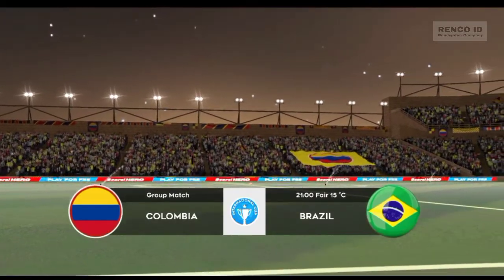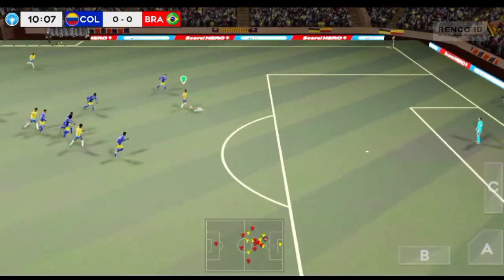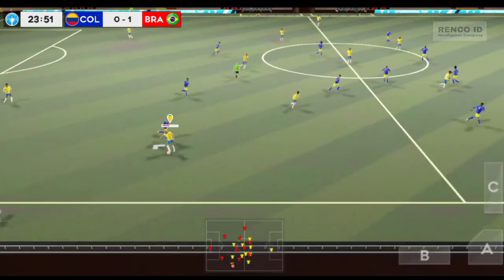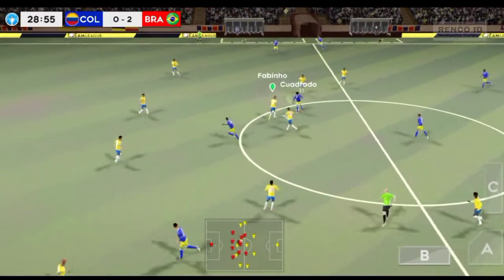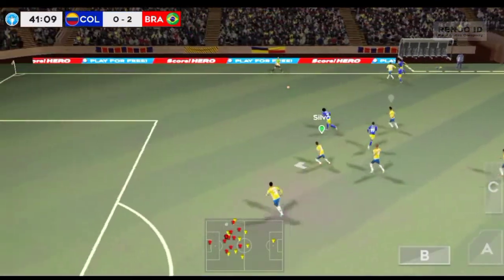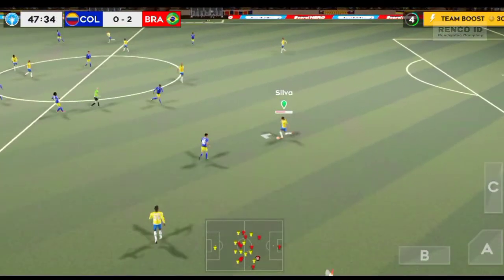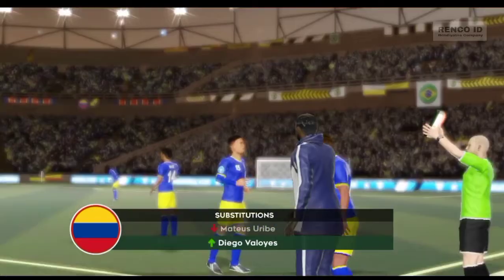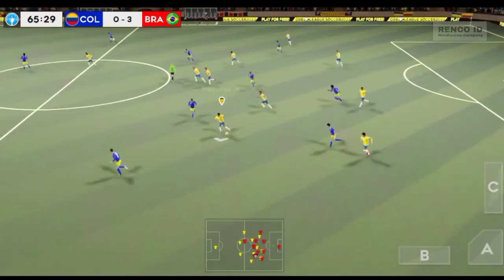DLS 22 | Brazil VS Colombia | Dream League Soccer 2022 Gameplay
Terimakasih.